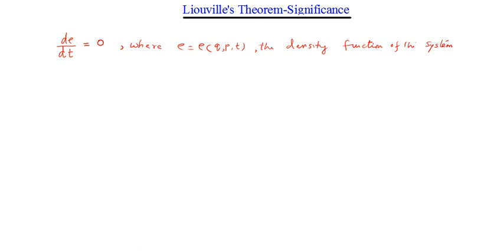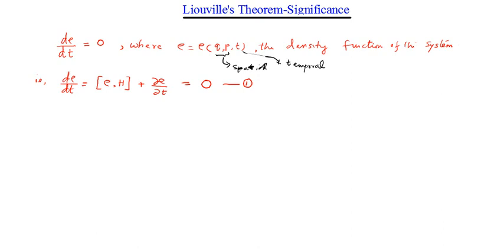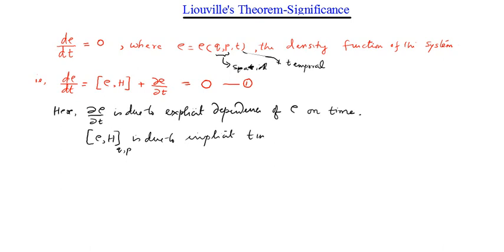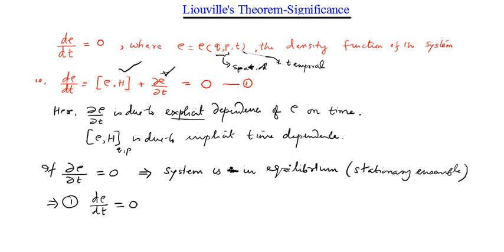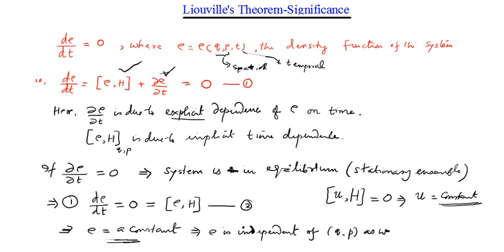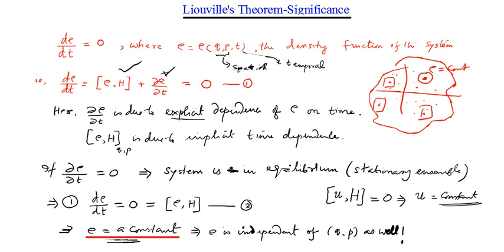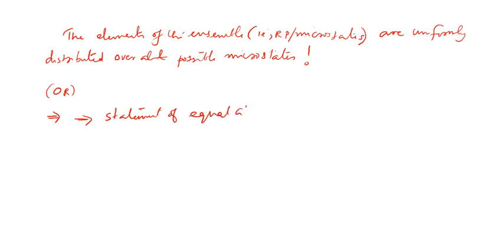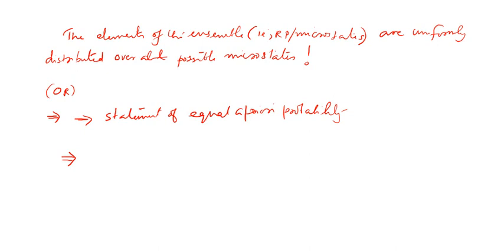Significance of Liouville's Theorem